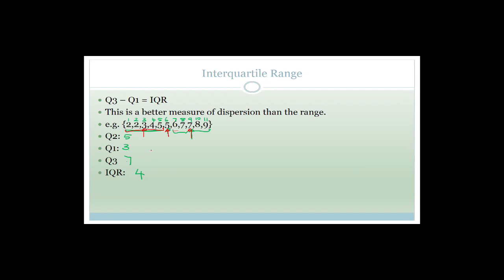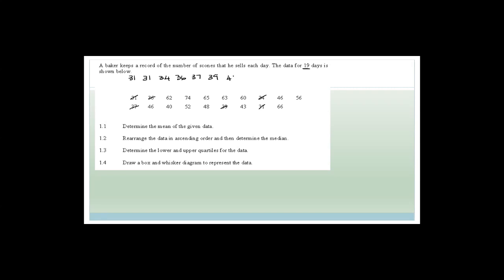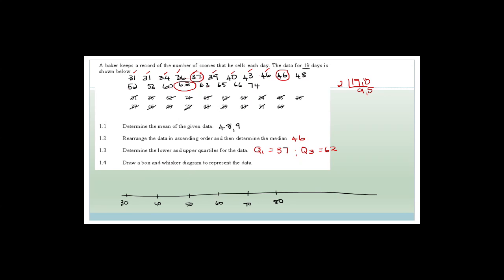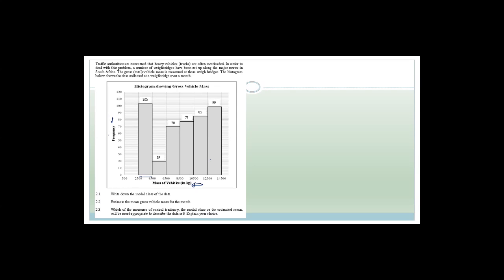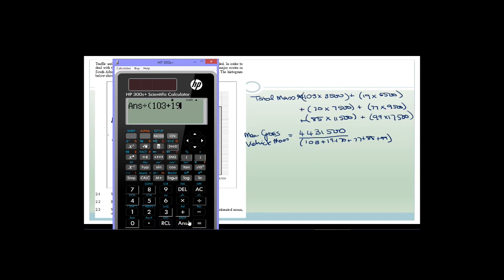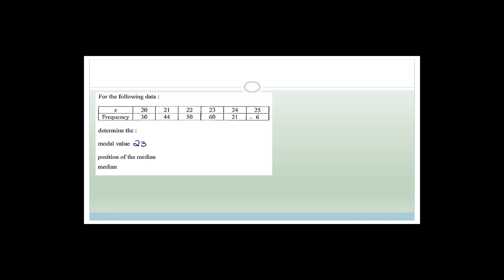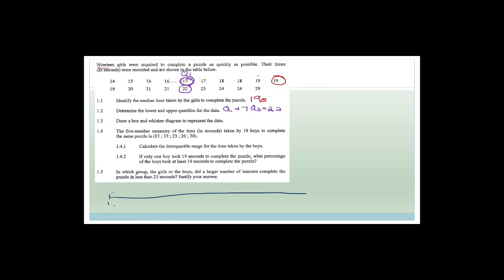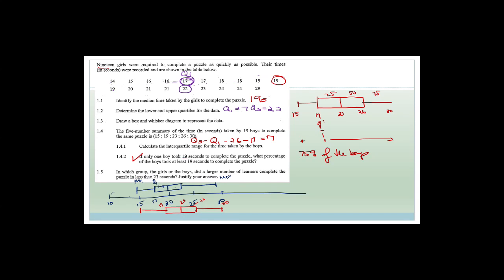Statistics and Probability Week 27 and 34 Revision